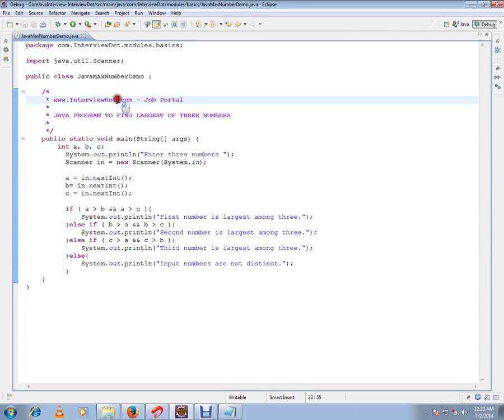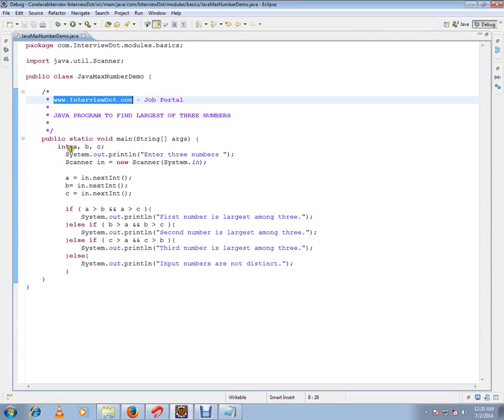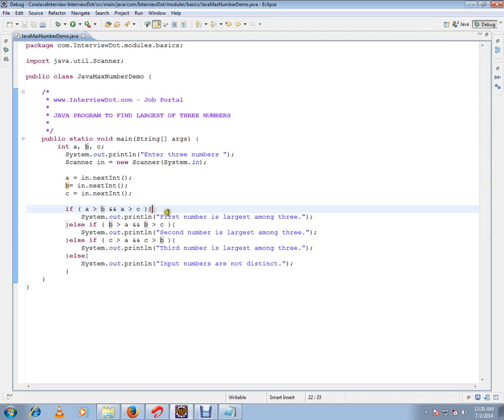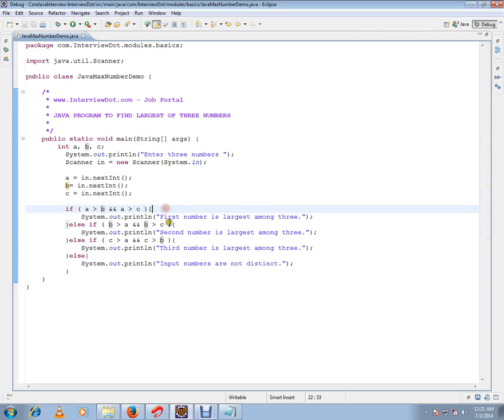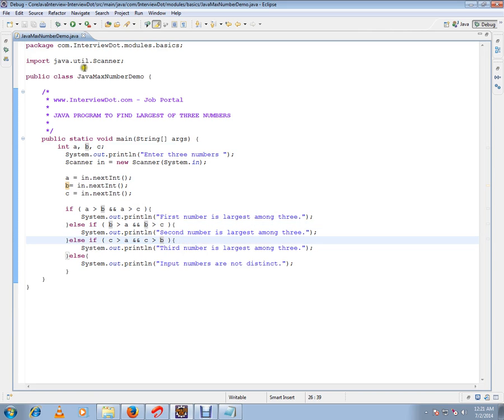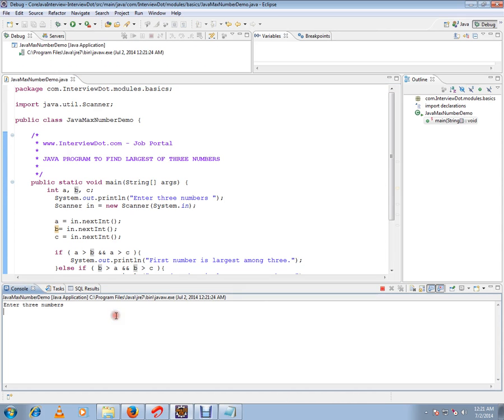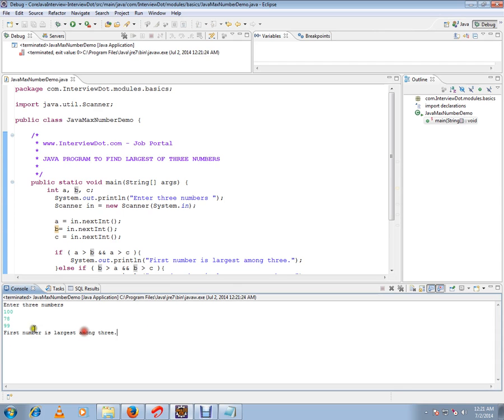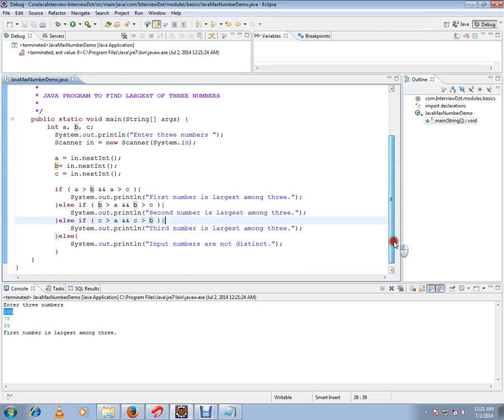JAVA PROGRAM TO FIND LARGEST OF THREE NUMBERS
to get notifications. JAVA PROGRAM TO FIND LARGEST OF THREE NUMBERS